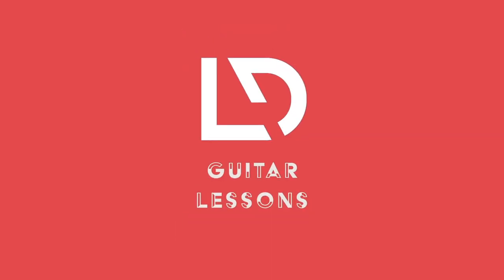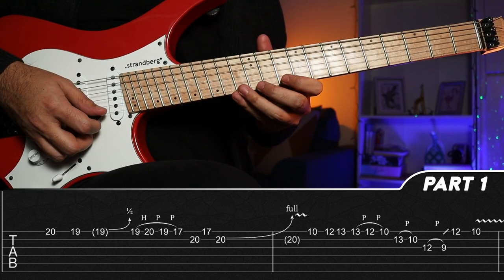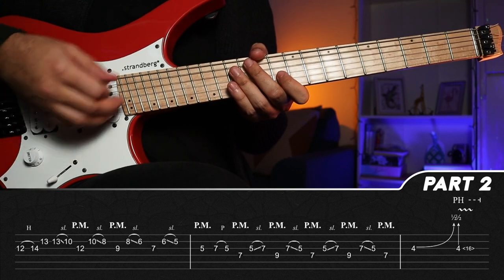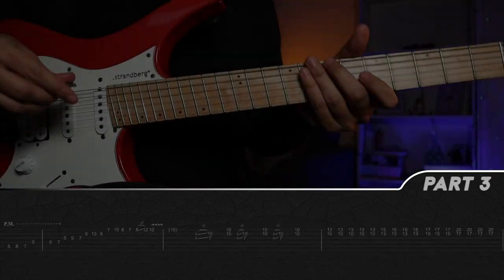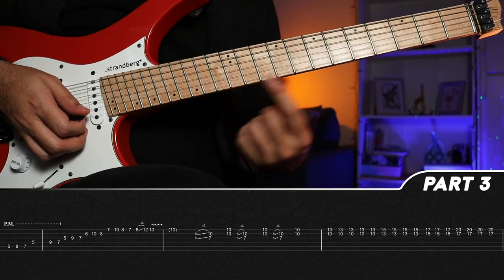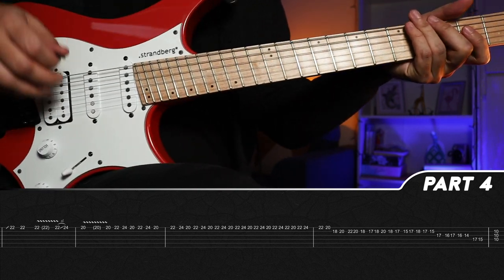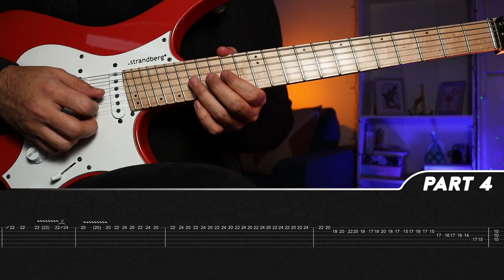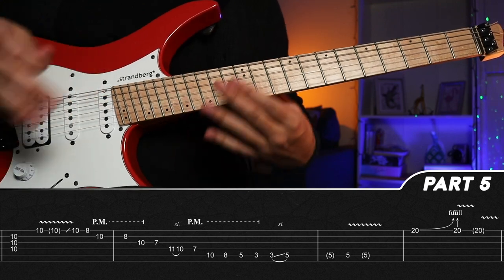Plini - Pan SOLO Guitar Lesson + TAB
Plini-Pan SOLO Guitar lesson!

Tuning: C# G# C# F# A# D#

00:00 Playthrough
00:43 60% Speed Playthrough
01:36 PART 1
03:15 PART 2
06:06 PART 3
08:40 PART 4
11:33 PART 5

Special thanks to my Patrons:

Jake Grover Guitar
Art Of Drumming HQ
Giancarlo Angela
Omar Geerman
Zane de Ponte
Richey Weinstein
Harrison Dalianis
Jaime Sanchez

GEAR
Guitar: Strandberg Boden Classic Fiesta Red
Audio Interface: Focusrite Scarlett 2i2
DAW: Logic Pro X
Guitar Amp Sims: Archetype: Nolly & Plini by Neural DSP,
Helix Native by Line 6